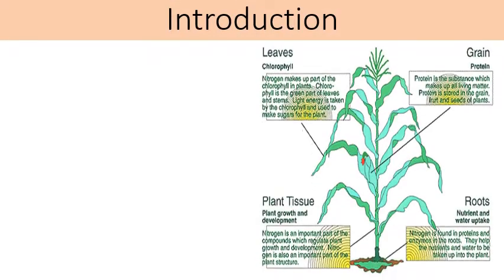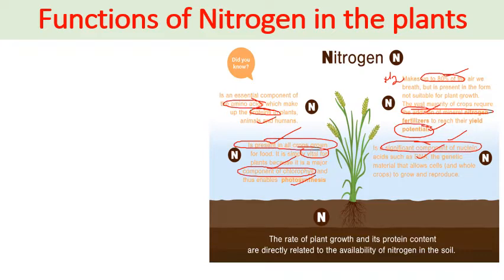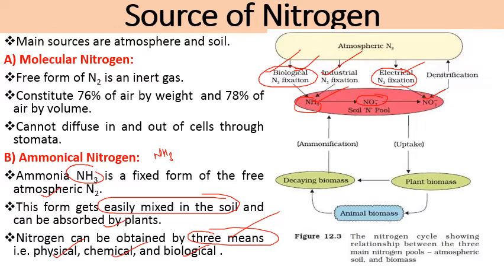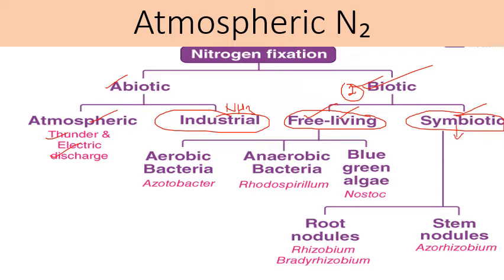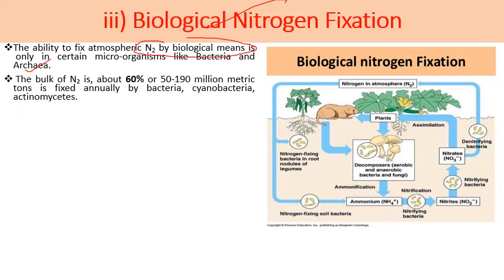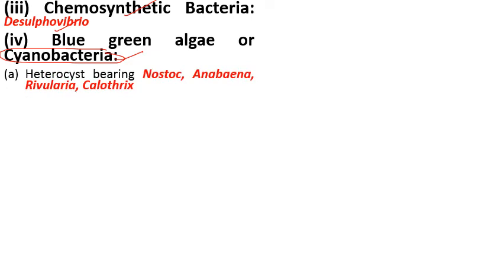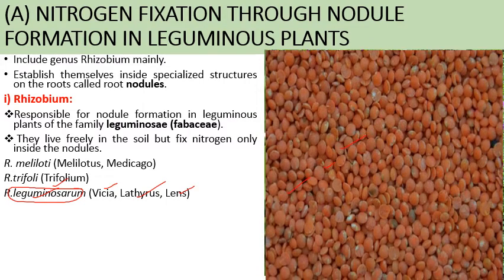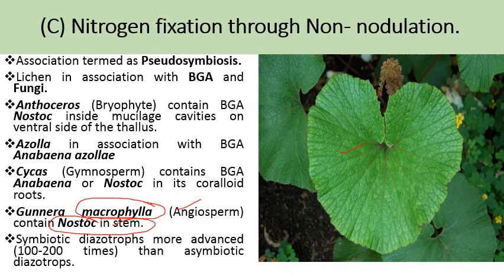Nitrogen Metabolism in Plants HPU B.Sc. 2nd Year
Required in large quantity and is a limiting factor in crop productivity.
Required for their metabolism and growth.
A dry weight of nitrogenous organic compounds is 6-25% of the total dry weight of plants.
A major component of amino acids.
It is not available to the plant for any use.
Can absorb nitrogen only in the form of salts.
Nitrogen is available for the uptake of plants in the form of:
Ammonium
Nitrate.
In the synthesis of amino acids.
Protoplasm is made up of proteins.
Component of nucleic acids.
Component of chlorophyll which produces carbohydrates through photosynthesis.
Deficiency causes chlorosis n the leaves.
Sufficient nitrogen supply exhibits vigorous plant growth.